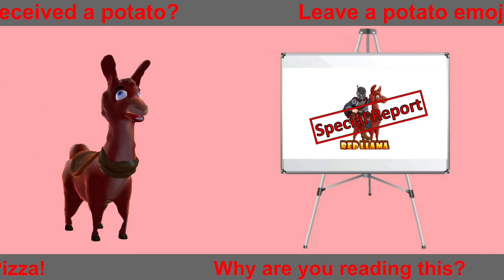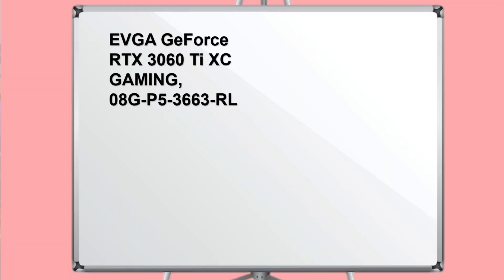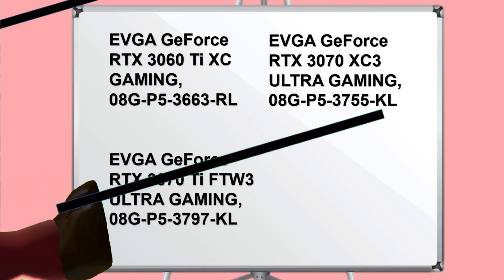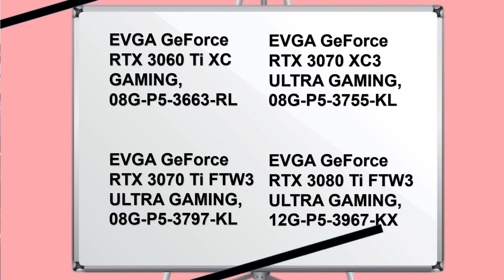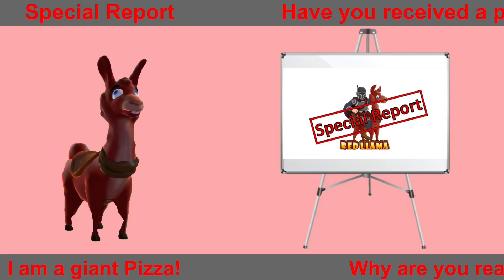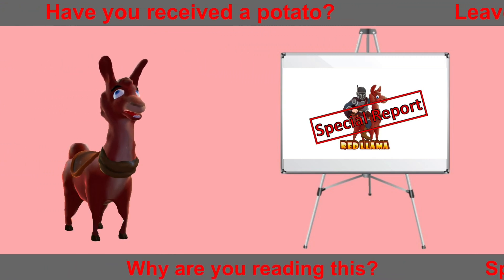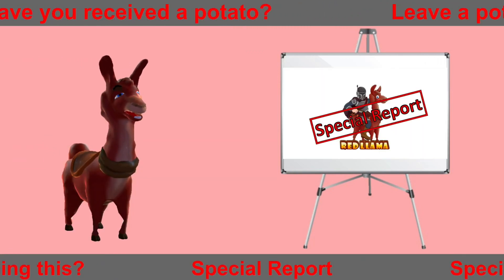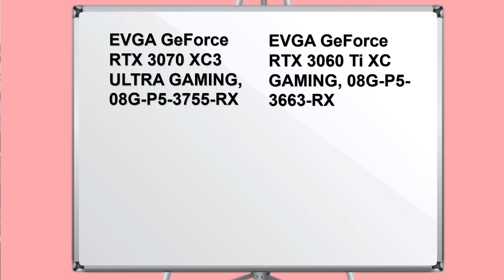Which EVGA b-Stock GPU's are LHR or FHR? KL, RX, RL....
This video shows which part numbers are LHR or FHR gpus.